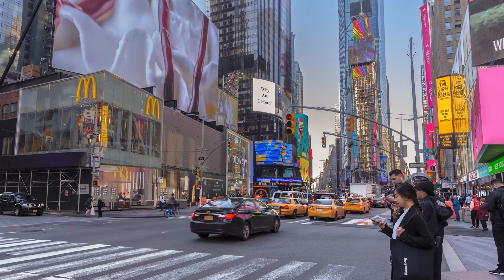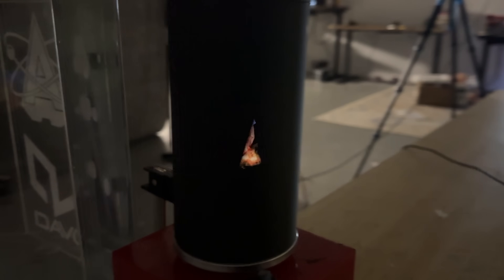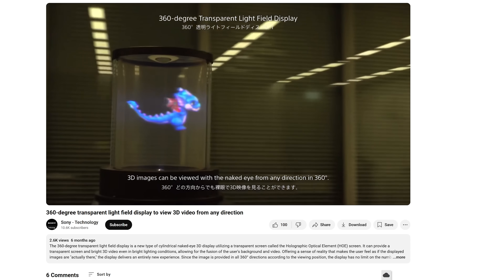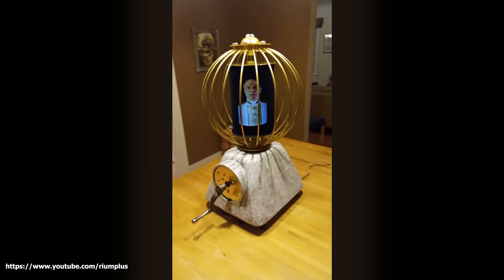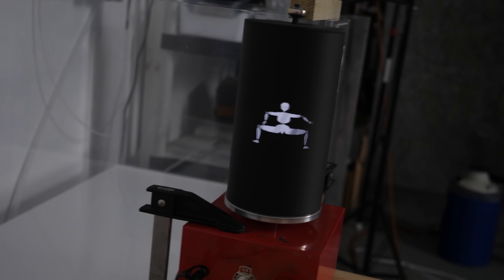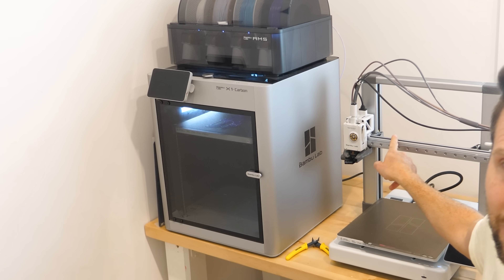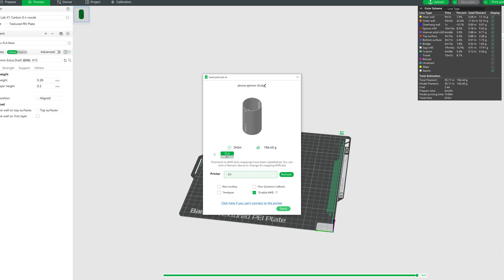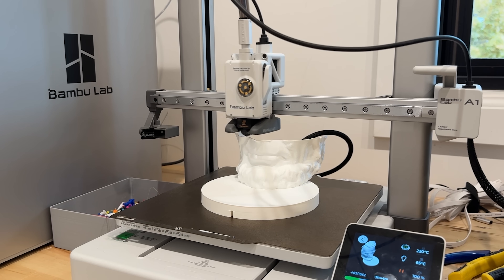The World's First Omnidirectional Screen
Don‘t miss Bambu Lab’s best deals on October 21st till December 3rd .